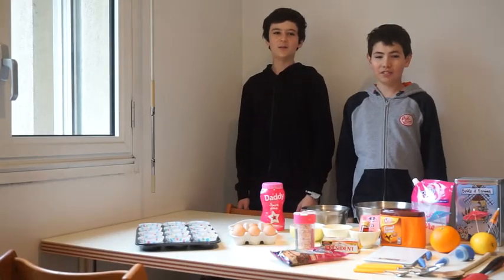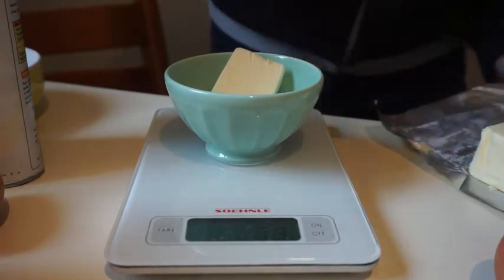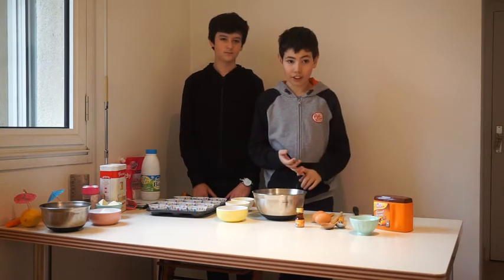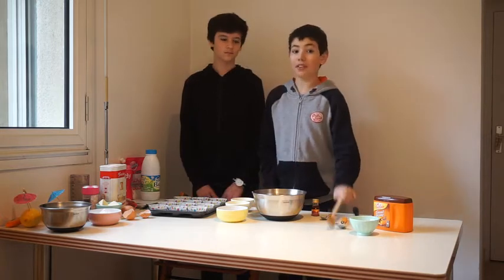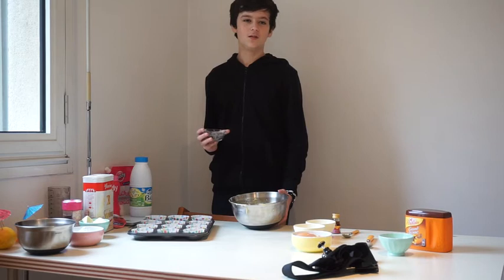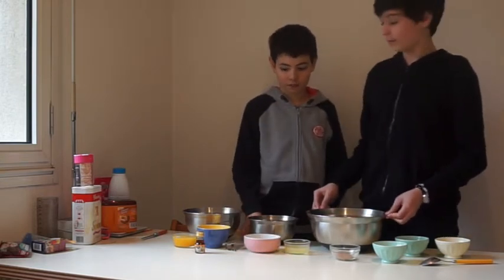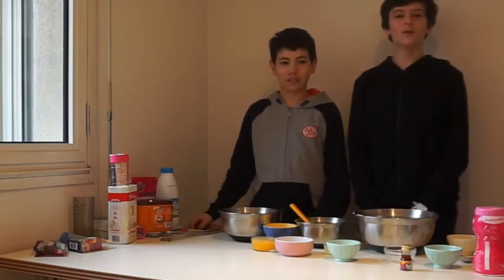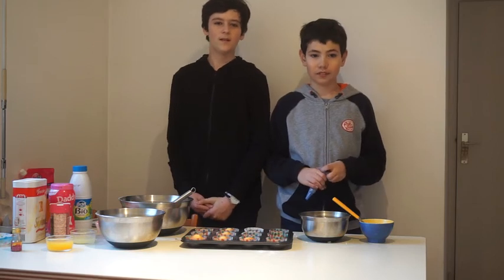How to do english cupcakes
Don't try this at home, the recipe's made by professional actors.